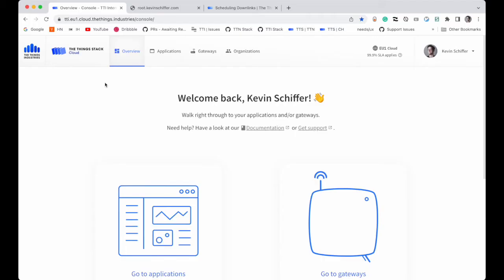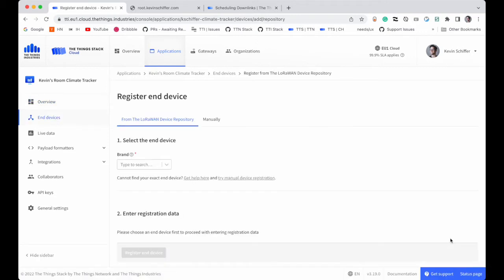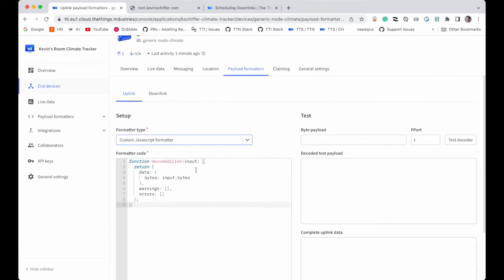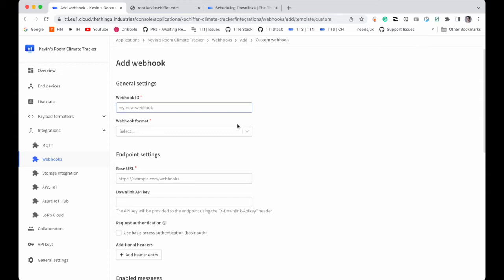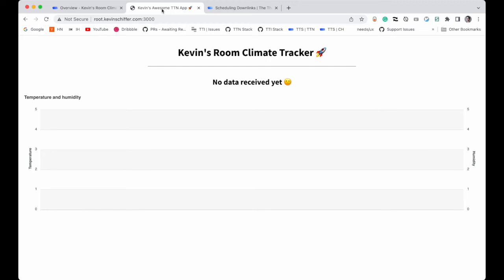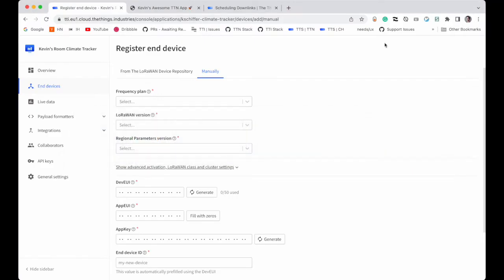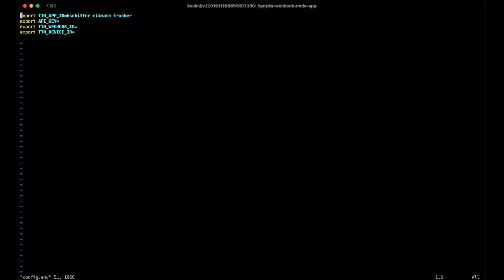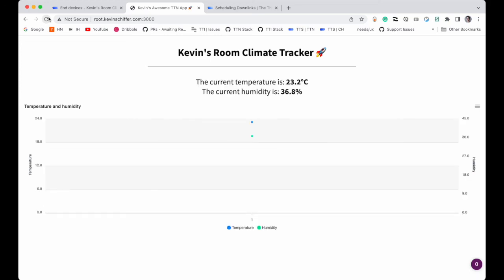Building an End-to-End LoRaWAN Application with The Things Stack